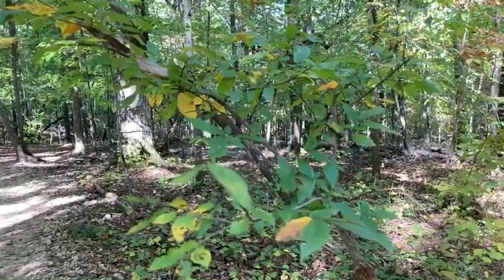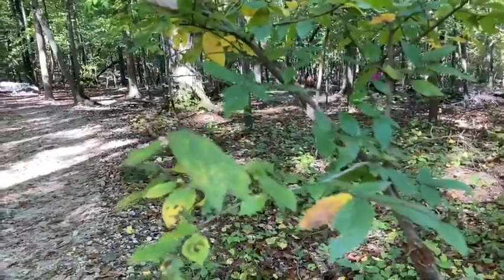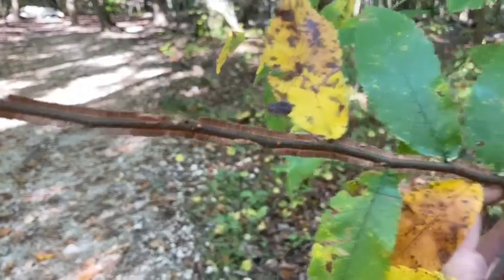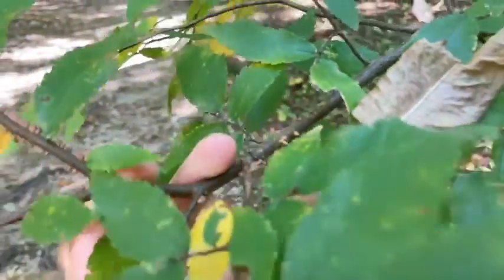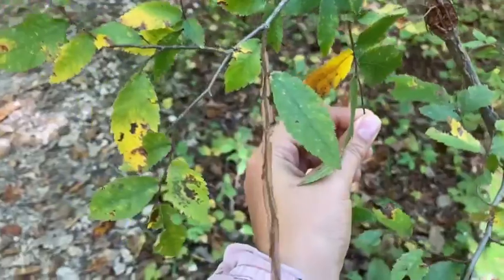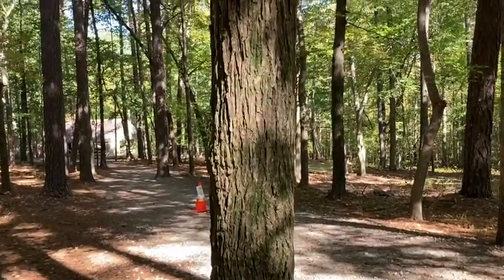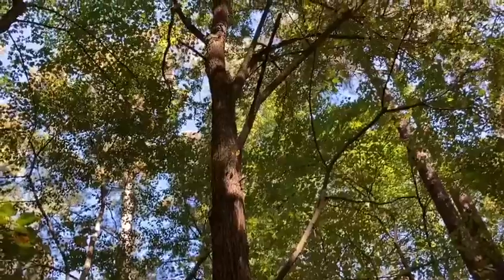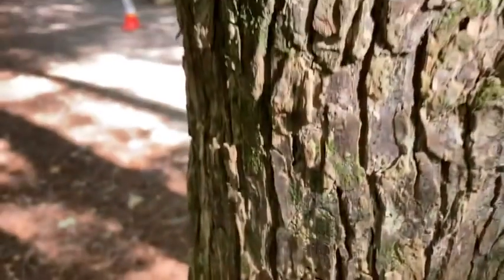Ulmus alata (winged elm)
All about winged elm!